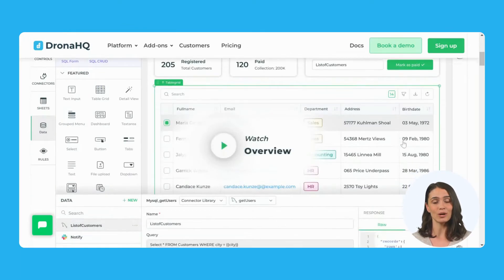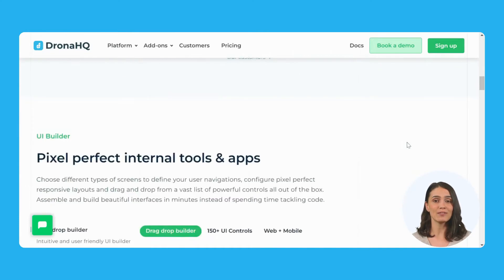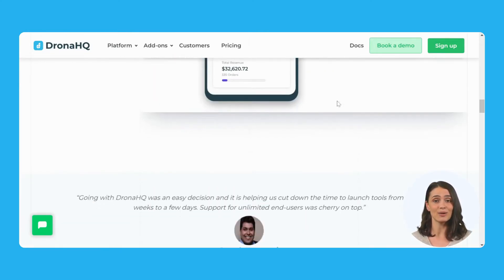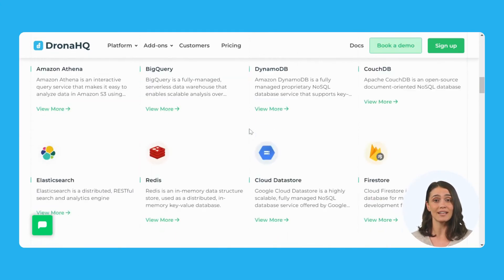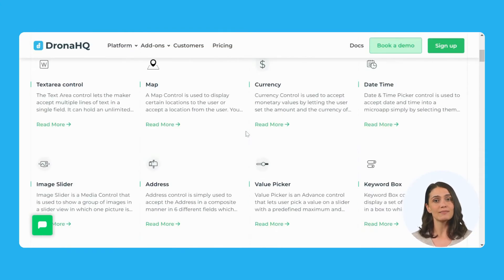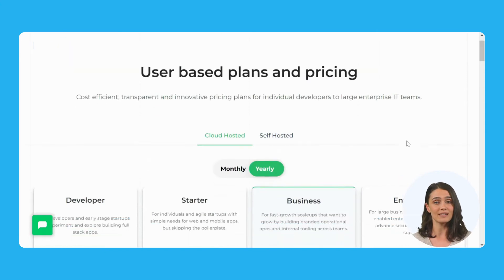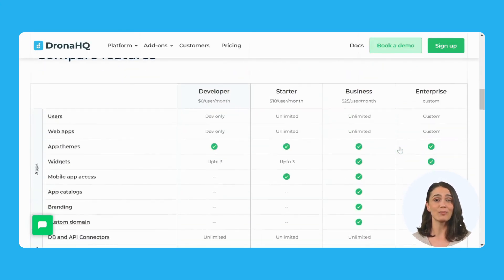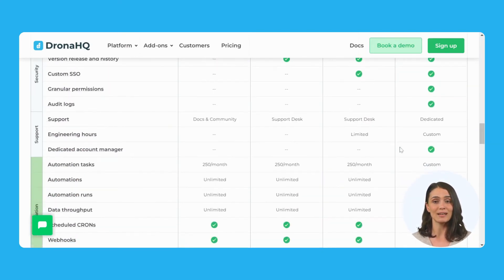Retool vs DronaHQ: Choosing the Right Low Code Platform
Discover the differences between Retool and DronaHQ, two popular low-code platforms, in this video by DronaHQ. Learn how Retool specializes in building internal tools with ease of use and flexibility, while DronaHQ offers a comprehensive solution for building both internal and custom business applications, including powerful add-ons like automation, secure embed & more.